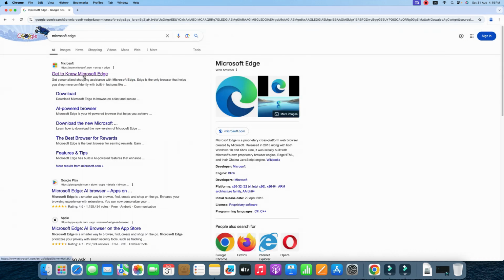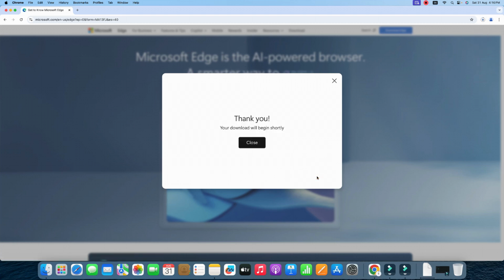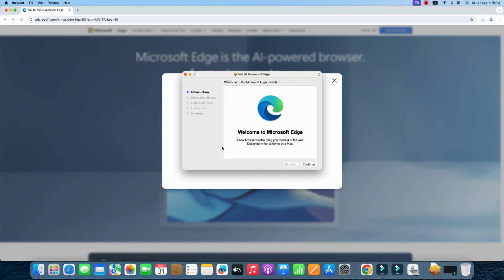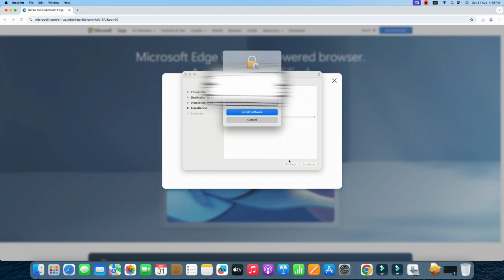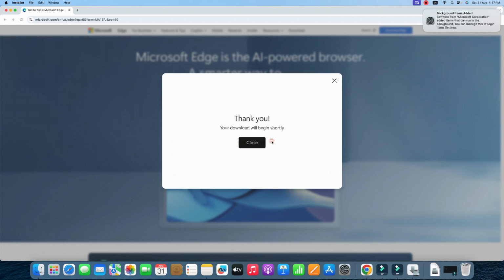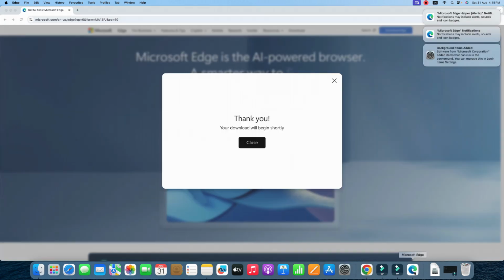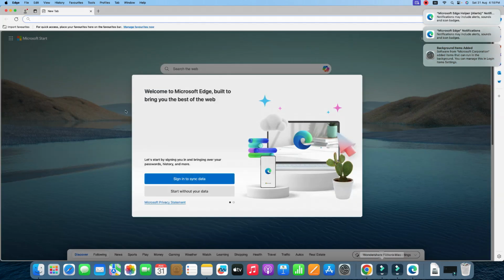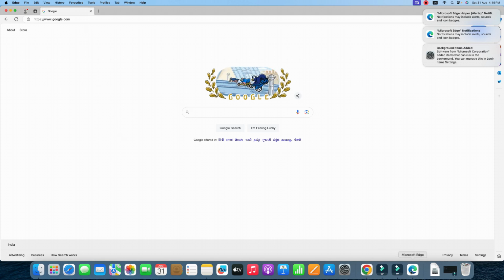How to Install Microsoft Edge Browser on macOS | Install Microsoft Edge On Mac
How to Install Microsoft Edge Browser on macOS. Looking to explore a new browser on your Mac? In this video, we'll walk you through the steps to install Microsoft Edge on macOS. Discover how to download and set up Microsoft's powerful browser on your Mac for a smooth and secure browsing experience.